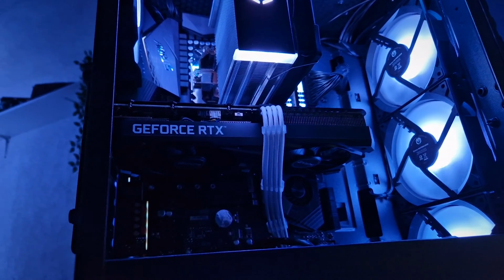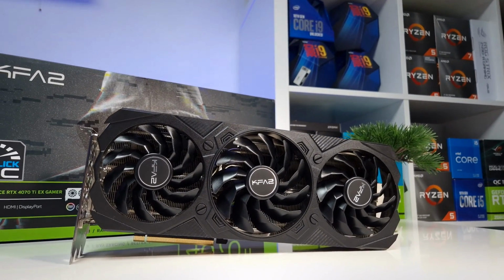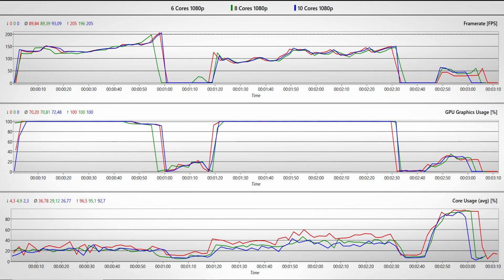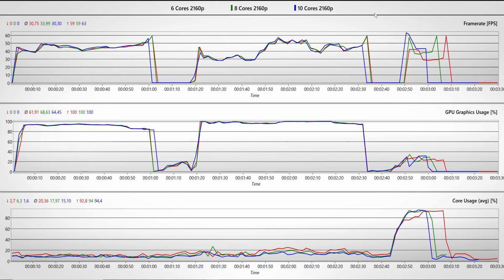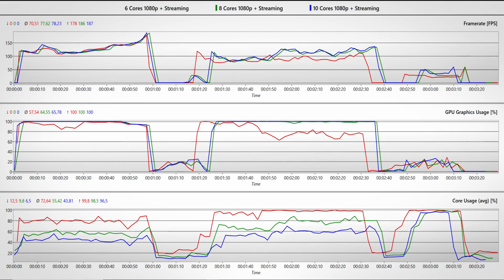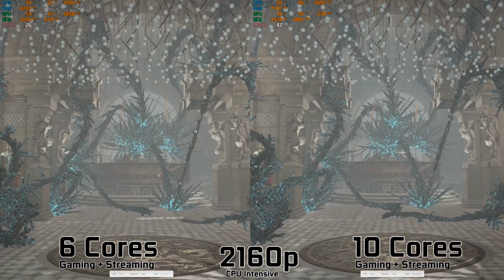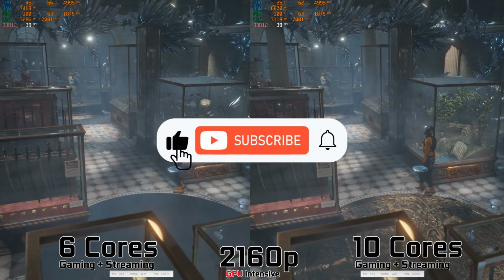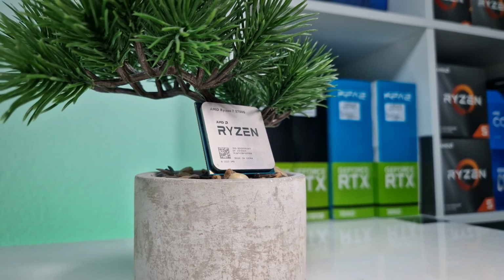6 vs. 8 vs. 10 Cores for Streaming and Gaming | How many cores do I need?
How many CPU cores do I need for streaming and gaming? Are 6, 8 or 10 cores enough for streaming or recording gameplay?

Today we are going to compare CPU encoding for streaming and gaming on the same PC, and see how many cores are enough. Most say that 6 cores may not be enough for gaming and streaming thus going with a 10-core CPU. Is that true though? Let's find out!!

Timeline:
0:01 What will we be testing
0:39 Streaming Settings
1:06 1080p Performance
1:29 2160p Performance
1:36 6 vs 10 2160p
1:47 1080p Streaming
2:04 2160p Streaming
2:29 Conclution

6 vs. 8 vs. 10 Cores for Streaming and Gaming | How many cores do I need?